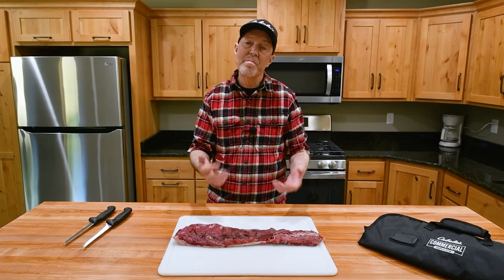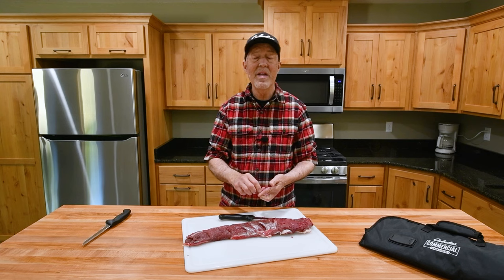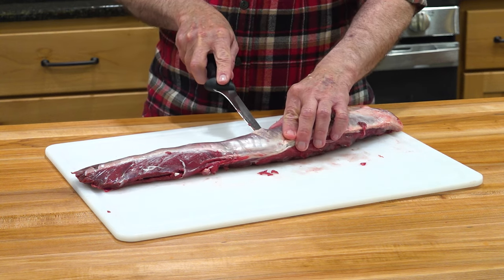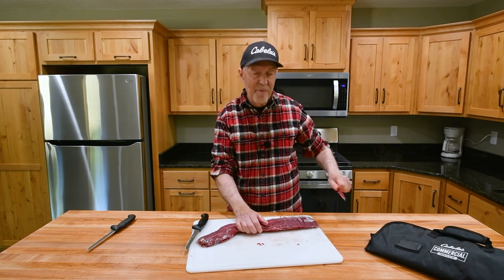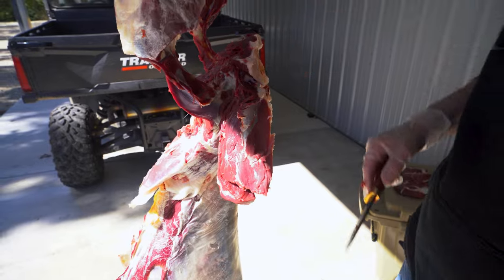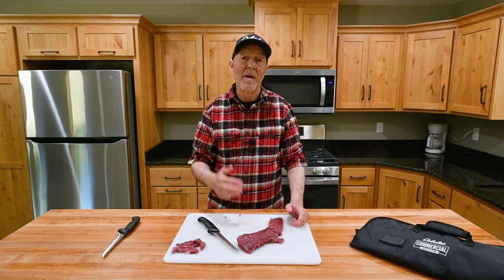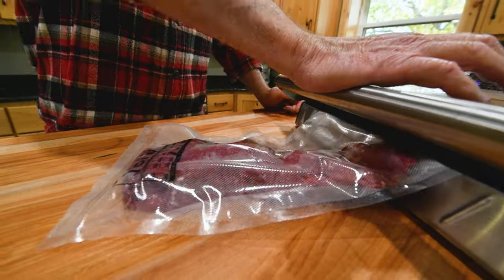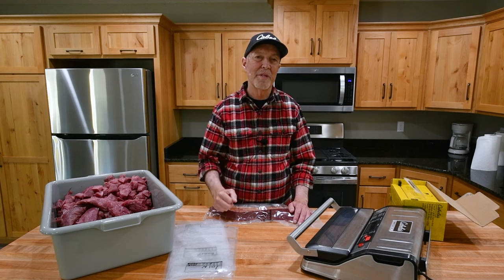How to Process and Store Venison - Field to Fork Part 4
Grant will guide you through the step-by-step process, offering practical tips and techniques to ensure your venison remains fresh and delicious for extended periods. Perfect for hunters looking to make the most of their harvest.